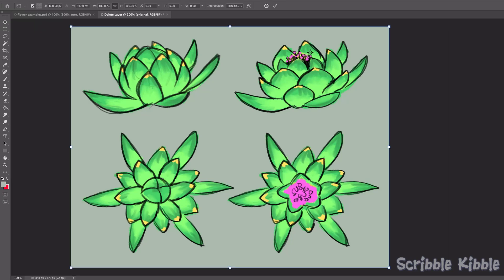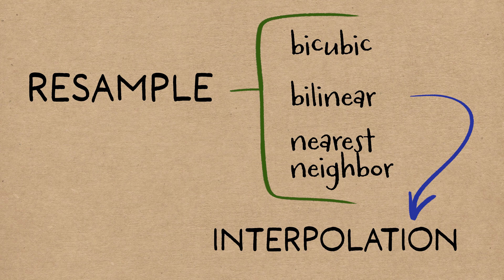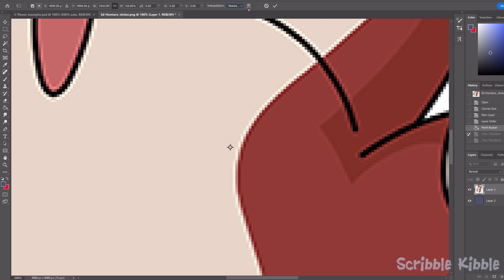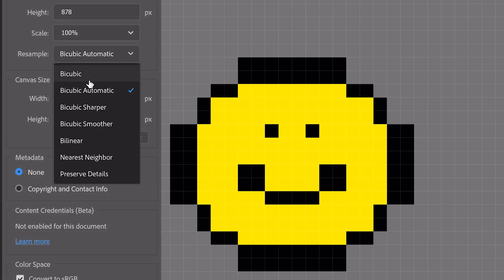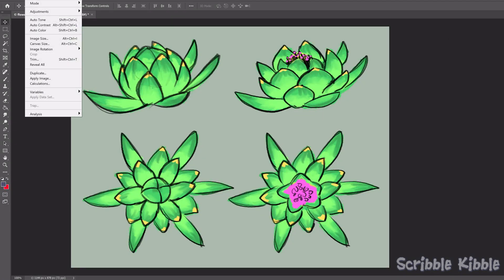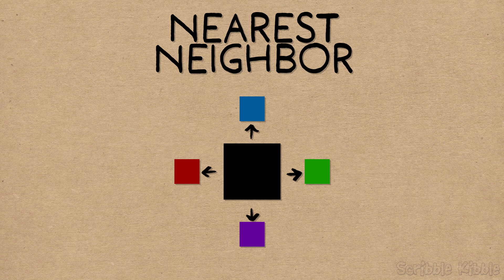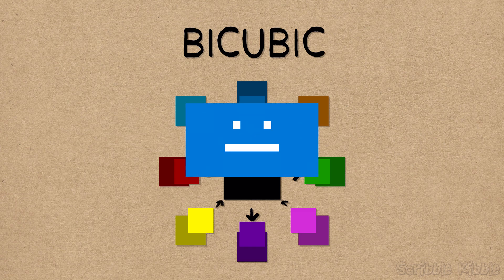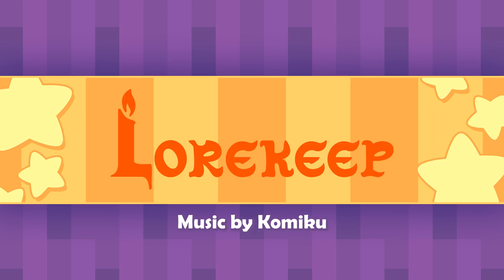Why Is Art Blurry: Resampling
Art too blurry? Too sharp? Control the way resizing affects your art quality. This tutorial teaches resampling and its common interpolation algorithms: Nearest Neighbor, Bilinear, and Bicubic.

This is part of a year long series.